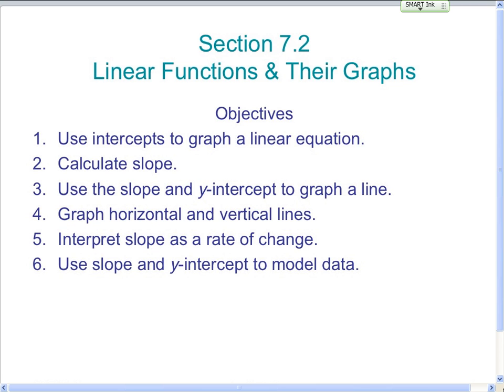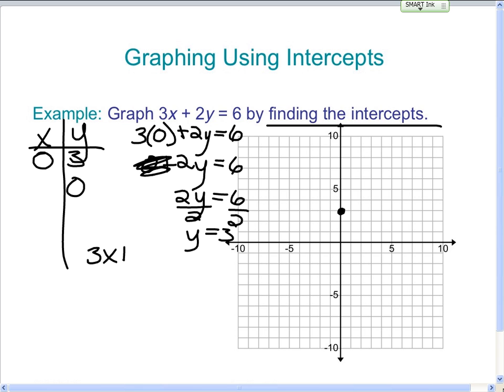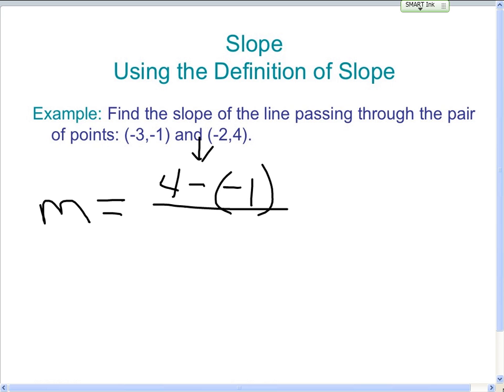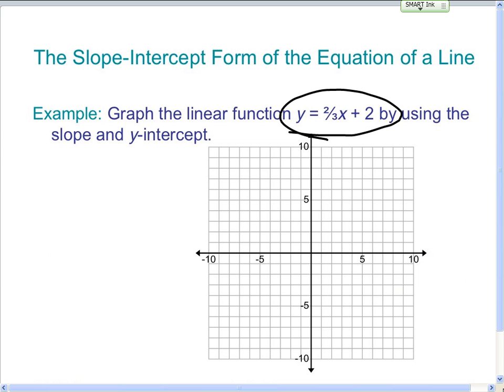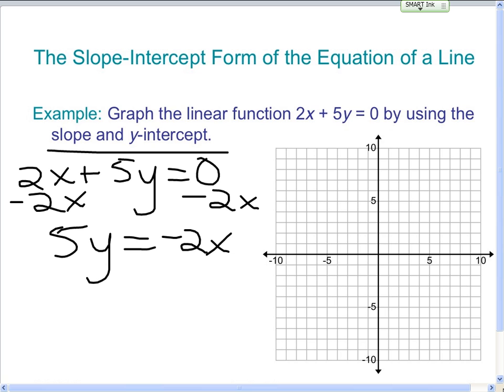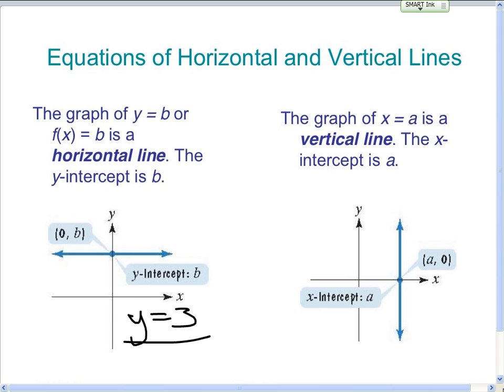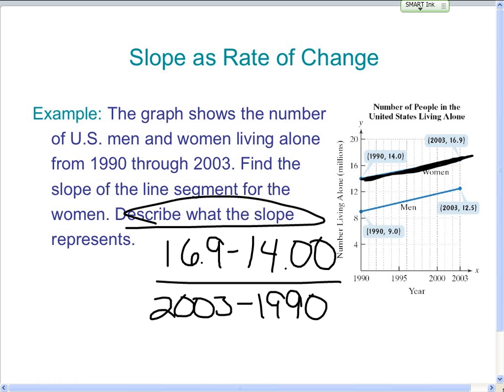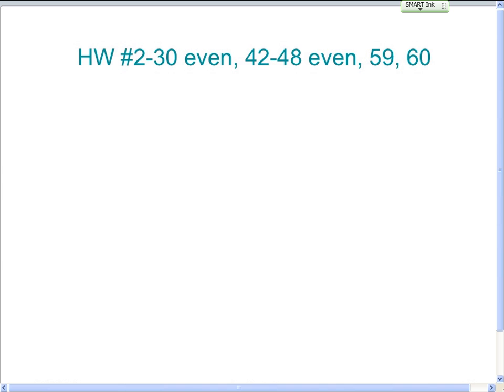Topics Section 7.2